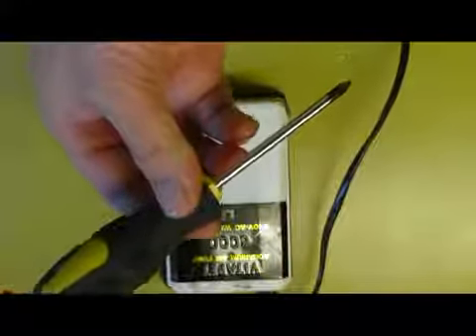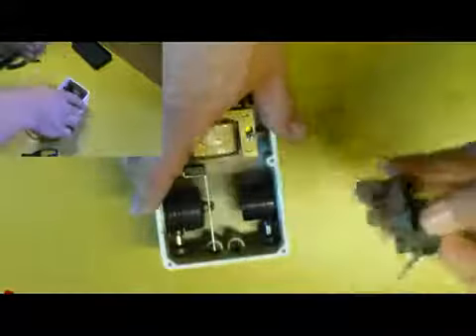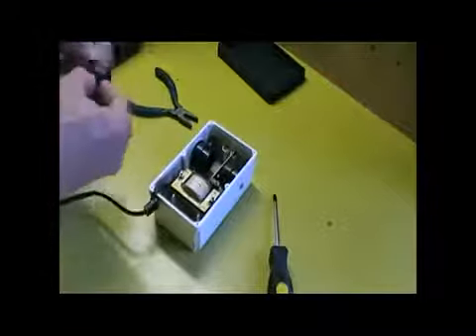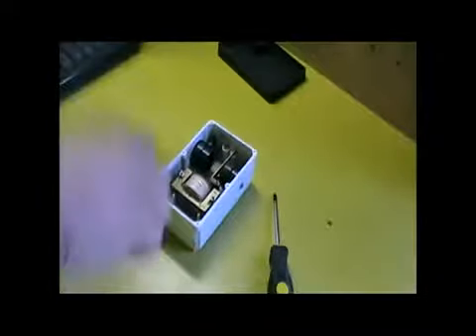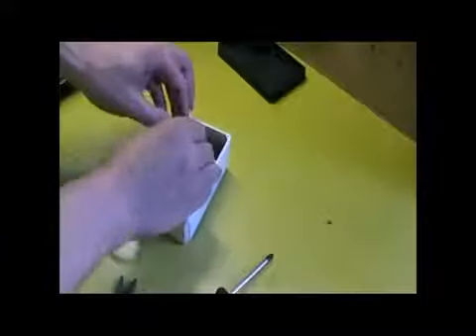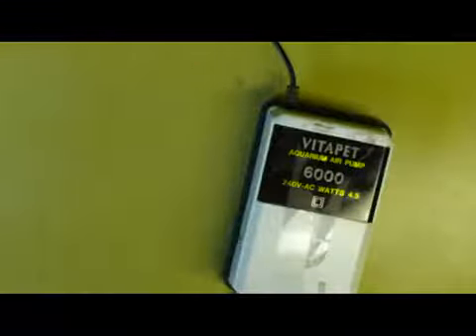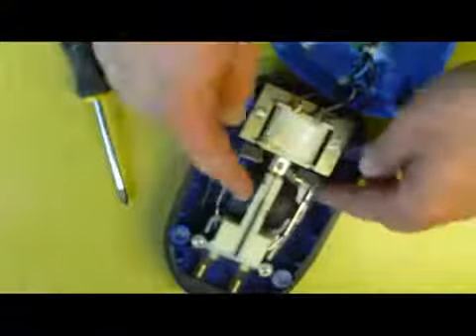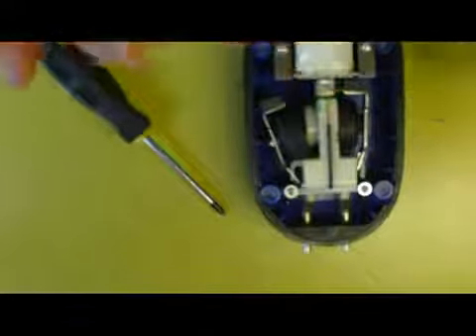How to fix an aquarium air pump.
This is how to fix the diaphragm on an aquarium or fish tank air pump.

Music is "Ripples" by Kevin Mcleod. Used with permission under Creative Commons.